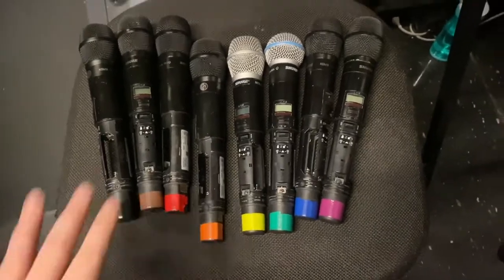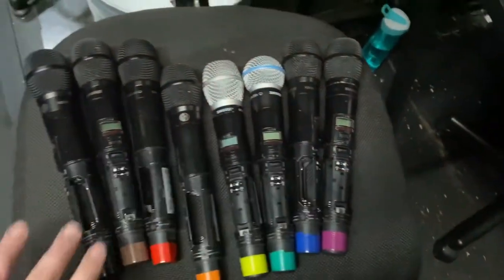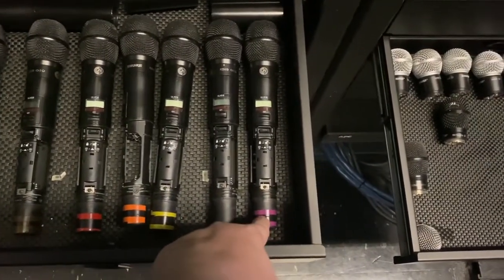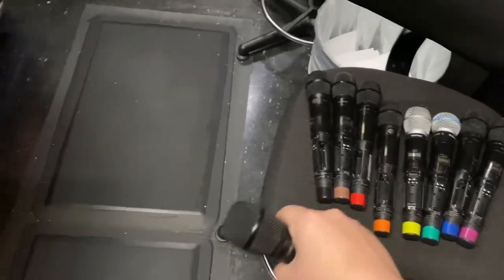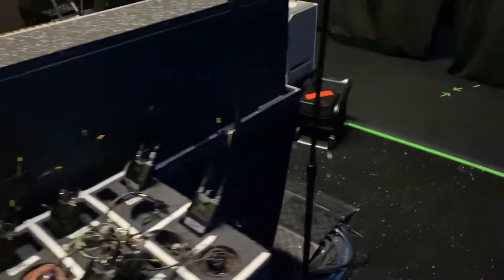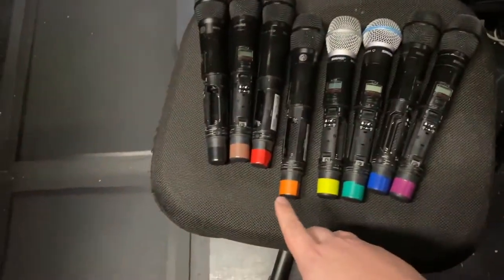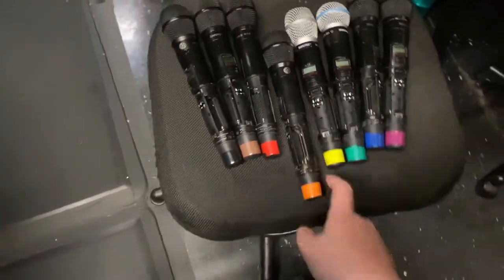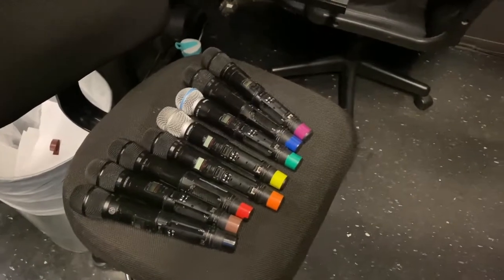Microphone Labelling at Fellowship Church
At Fellowship Church, we have a specific way we label our microphones so we as engineers and production people can, at a glance, know which microphone a person is holding. A little electric tape and cutting straight lines with scissors and you can simply follow this system for up to 8 vocal microphones and 8 talking head microphones.